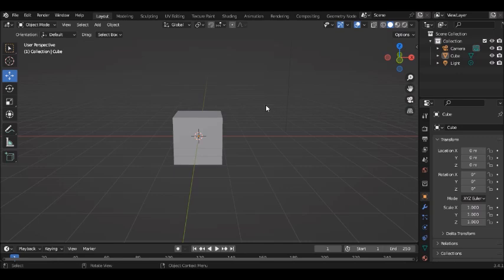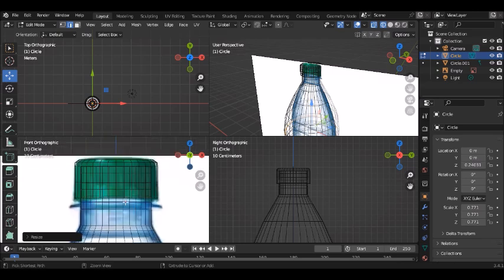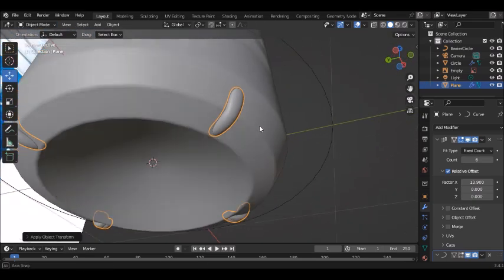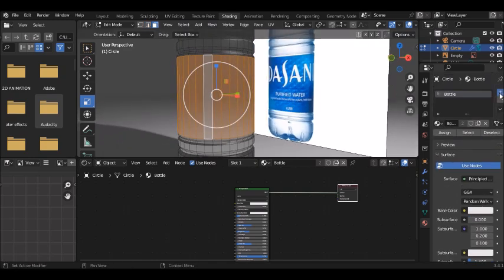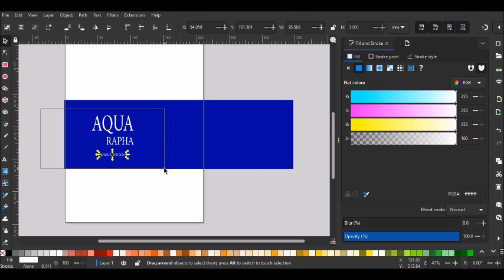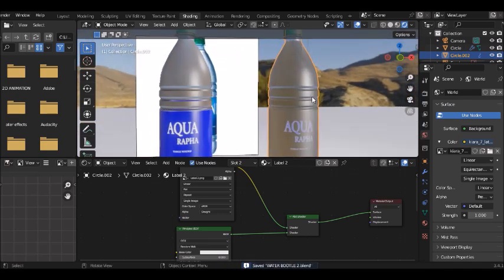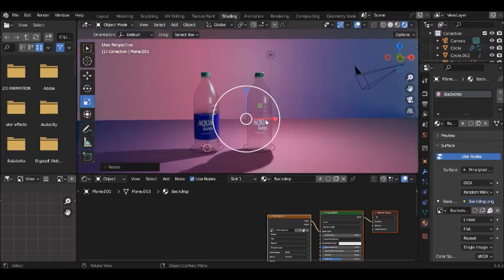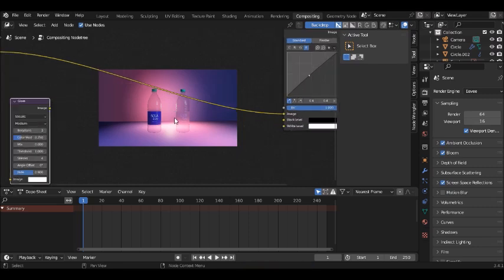Bottle Water 3D Product Visualization - Lesson 11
Blender is an free and opensource 3d animation software.

This is a detailed guide for blender beginners. If you are a new blender user, then this video series will help you learn blender step by step.